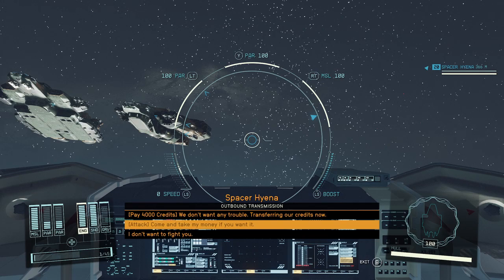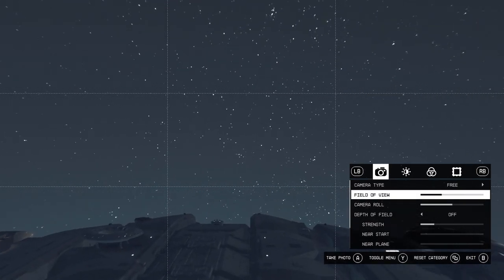Starfield ship showcase (Millennium Falcon)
ship part merging technique demo at end of video.